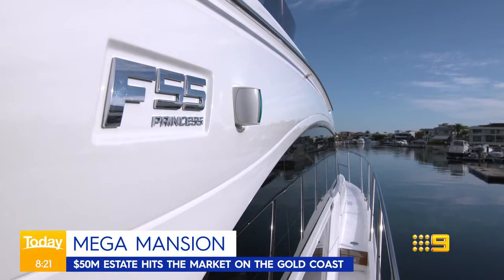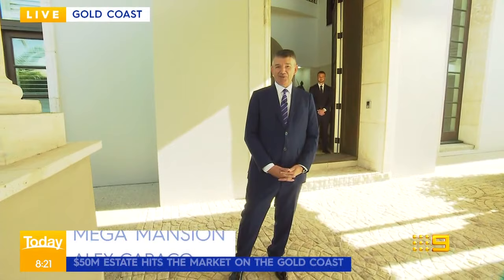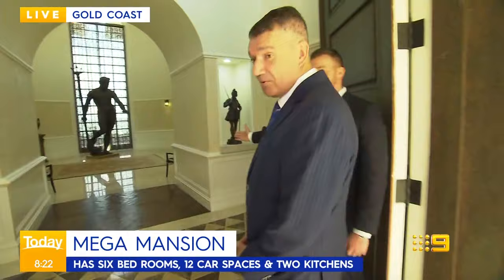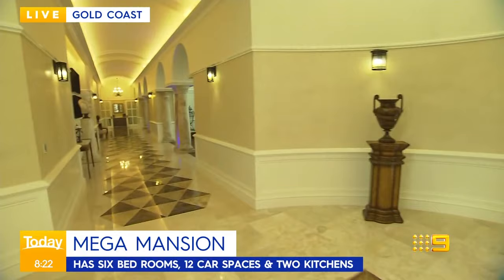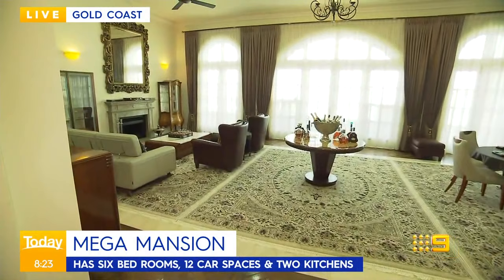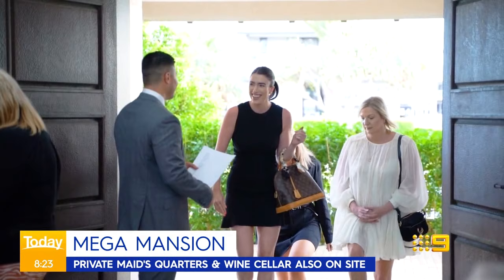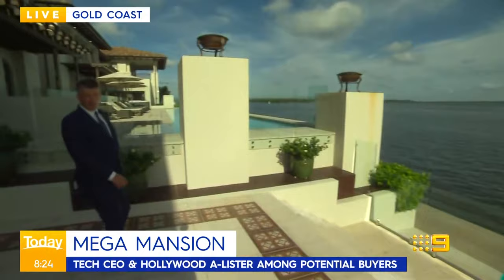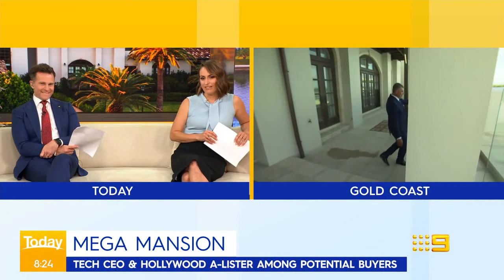Touring a $50 million mega mansion in the Gold Coast | Today Show Australia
Subscribe | Today hosts David Campbell and Jayne Azzopardi were stunned as real estate agent Alex Caraco gave them a tour inside a $50 million Gold Coast mansion that comes with a superyacht and a Bentley.